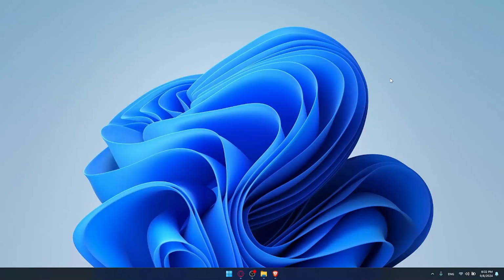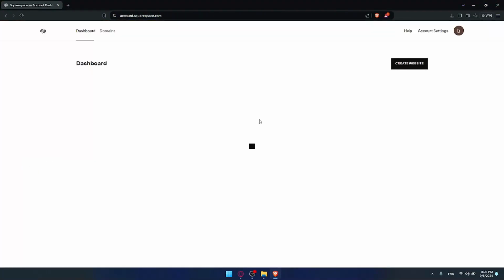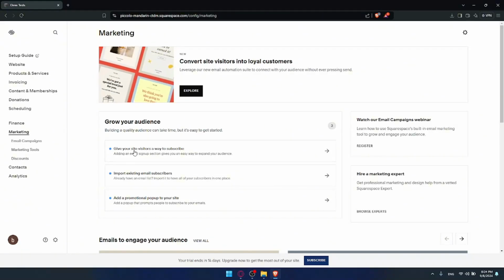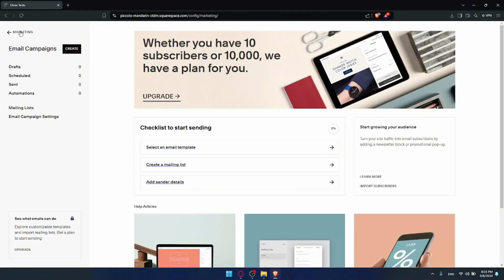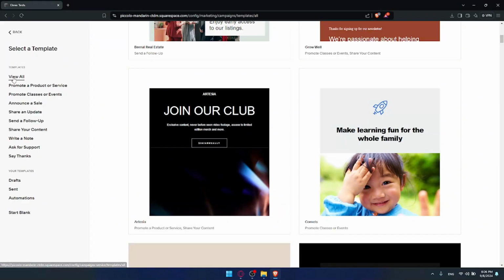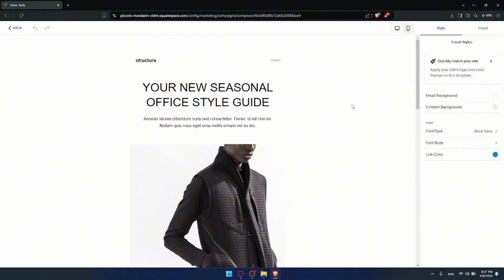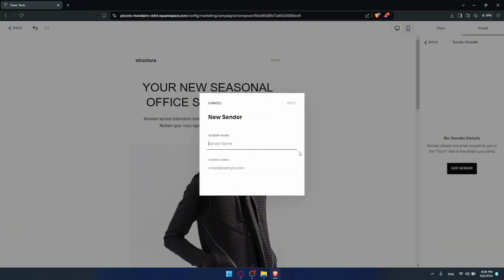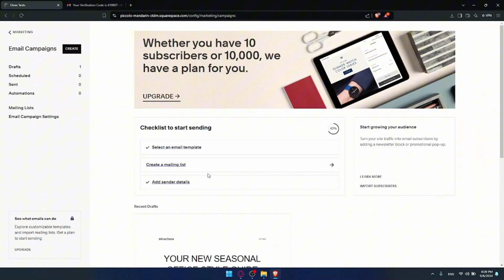How To Create a Newsletter in Squarespace ! (Full Tutorial)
Today we talk about create a newsletter in squarespace,squarespace tutorial,squarespace tutorials,how to use squarespace,squarespace newsletter